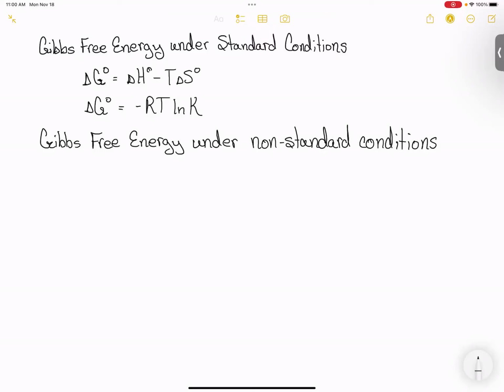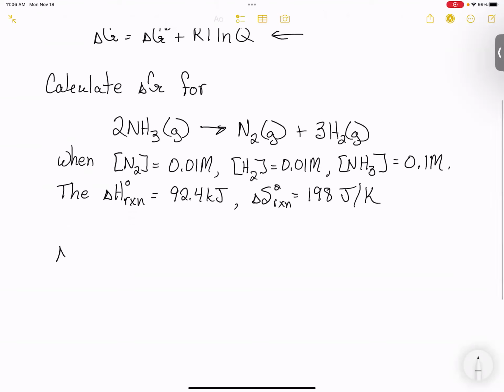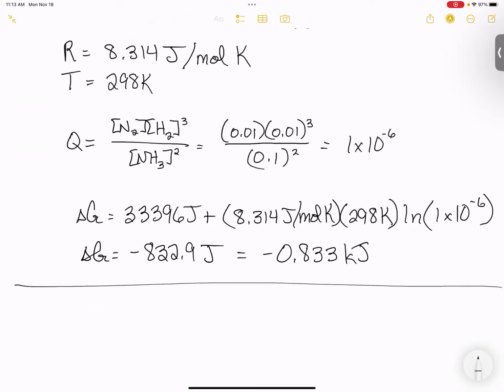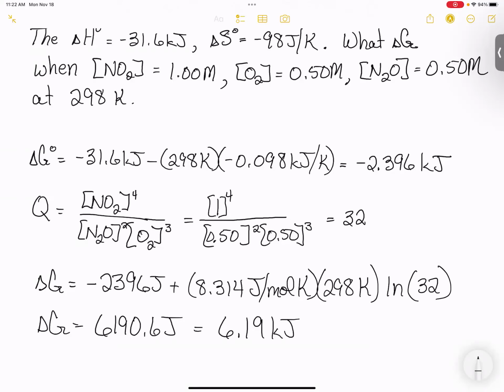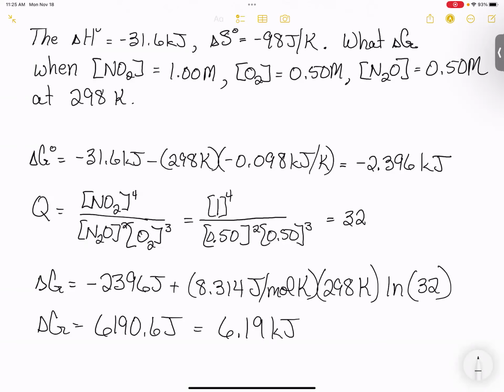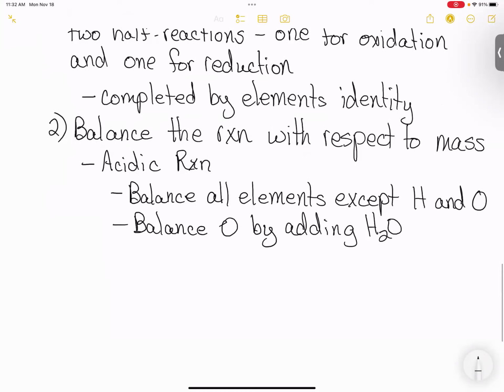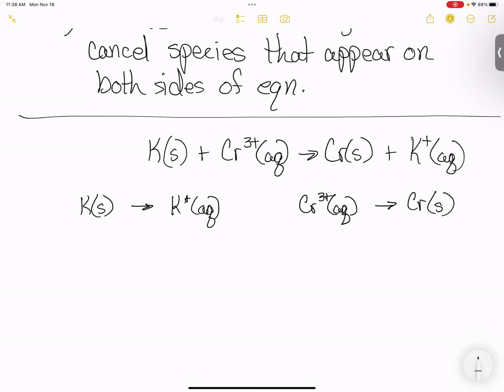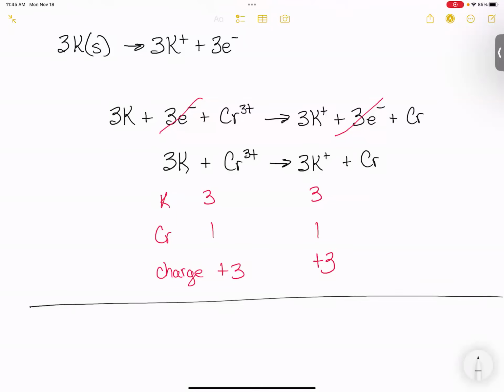GMT20241118 165548 Recording 1920x1440